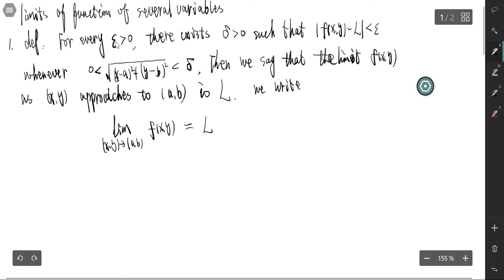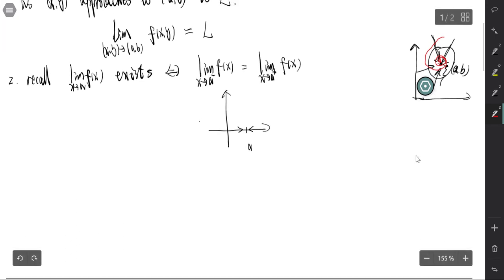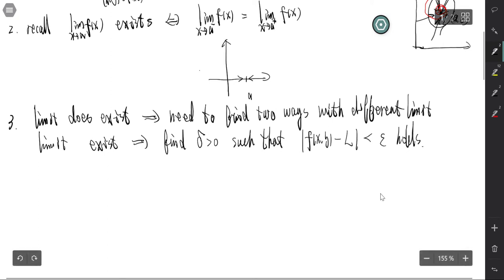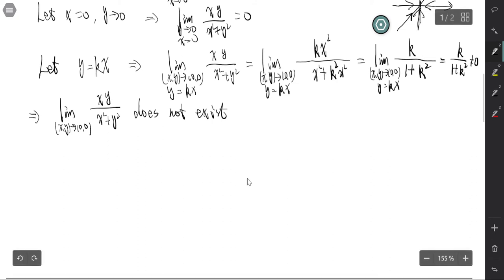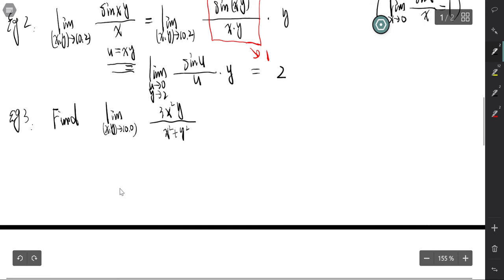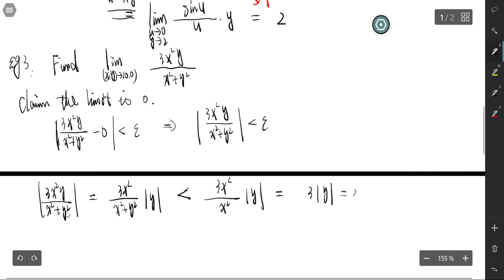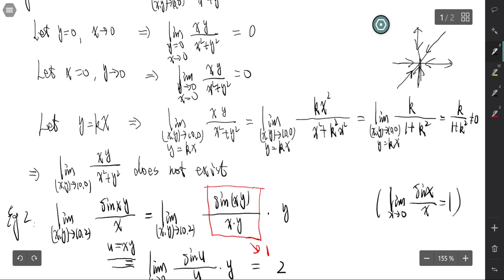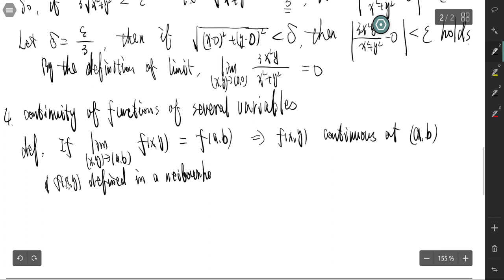calculus of several variables (15):limits and continuity of several variables function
This video defined the limit and continuity  of functions. It also provided how to prove if a limit exists or not.